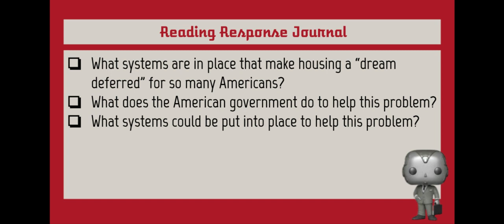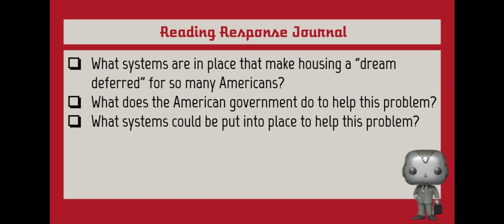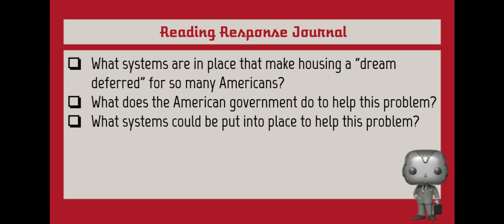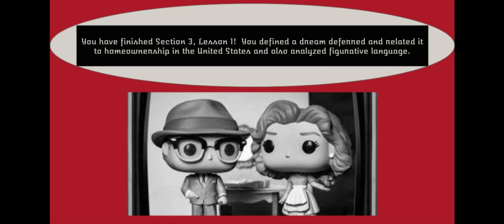3-1 Homeownership - D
3-1 D